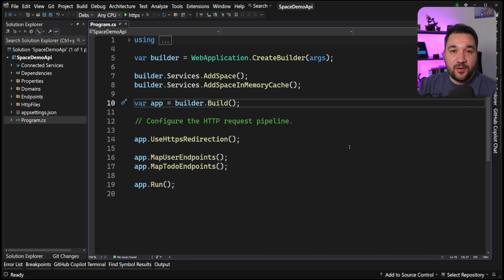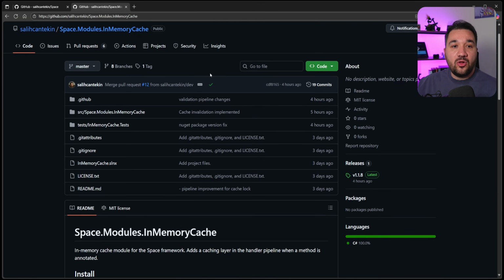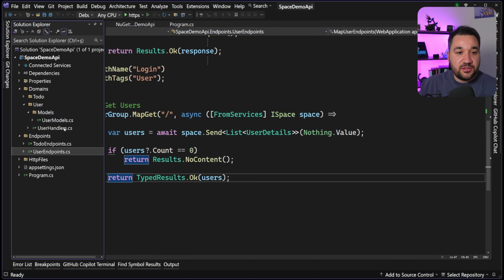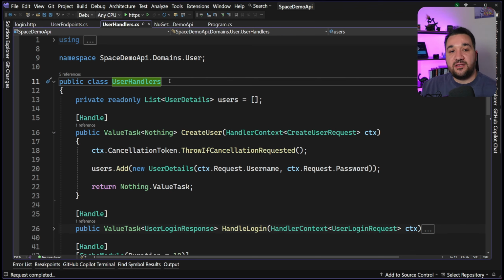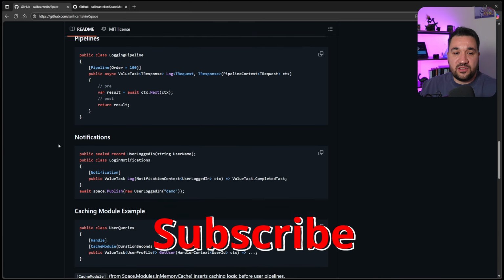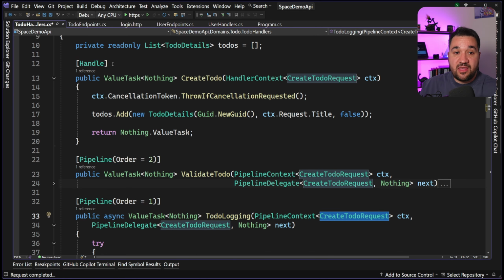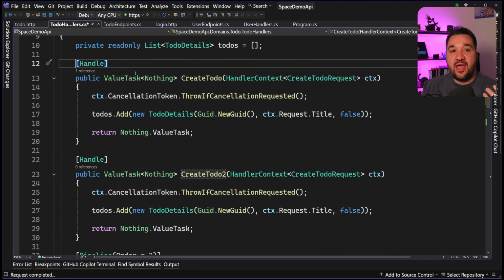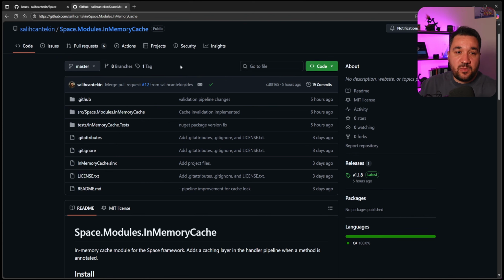High Performance MediatR Alternative | Space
Are you looking for a powerful, open-source, and high-performance alternative to the Mediator library in C#? Meet Space, a new library designed to solve the common challenges developers face with Mediator, such as reliance on reflection and complex interface management.

In this video, I introduce you to Space, a C# library I developed to provide a more efficient and streamlined development experience. We'll dive deep into its core features and demonstrate how it can significantly improve your application's architecture and performance.